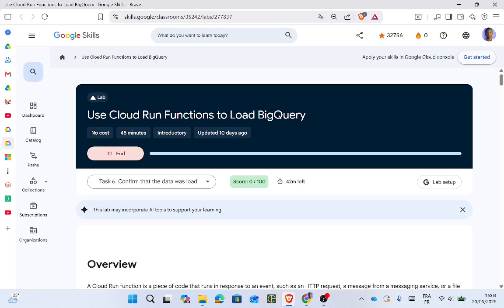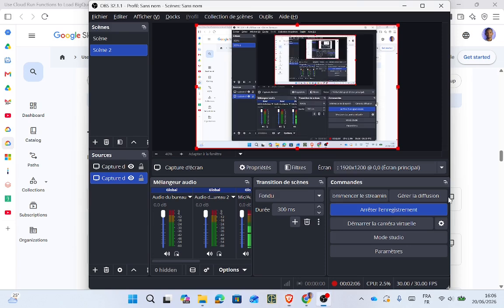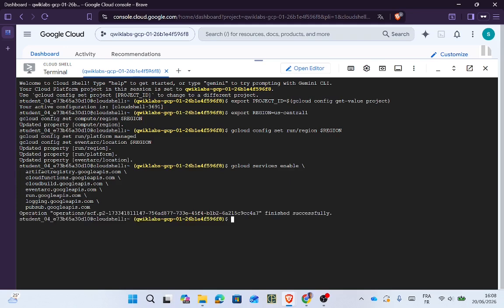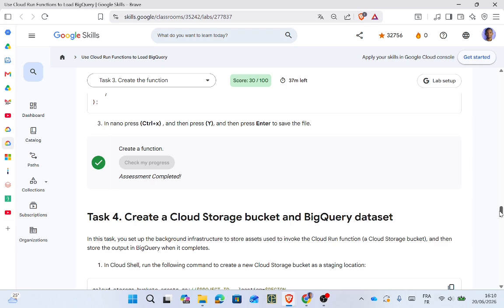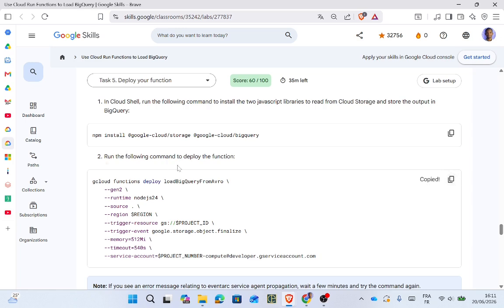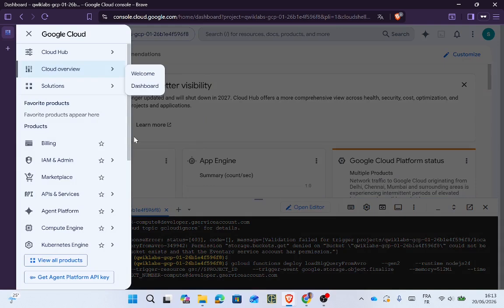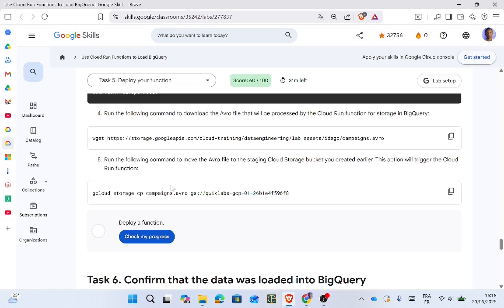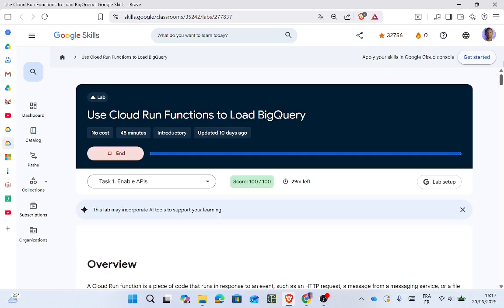Use Cloud Run Functions to Load BigQuery | Google Cloud Functions Lab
Dans cette vidéo, je réalise le lab officiel Google Cloud "Use Cloud Run Functions to Load BigQuery" et vous montre comment créer une fonction serverless capable de charger automatiquement des données dans BigQuery.

🔹 Ce que vous allez apprendre :

✅ Créer une Cloud Run Function

✅ Déployer et tester une fonction serverless

✅ Charger des données dans BigQuery

✅ Consulter les données chargées dans BigQuery

✅ Analyser les logs de la fonction Cloud Run

✅ Comprendre les architectures Data Engineering serverless sur Google Cloud

🔹 Technologies utilisées :
Google Cloud Run Functions
BigQuery
Cloud Logging
IAM
Serverless Computing
Data Engineering

🎯 Objectifs du Lab

Create a Cloud Run function
Deploy and test the Cloud Run function
View data in BigQuery
Analyze Cloud Run function logs

🚀 Cas d'usage réels
Ingestion de données automatisée
ETL serverless
Traitement d'événements en temps réel
Intégration applicative avec BigQuery
Pipelines Data Engineering cloud natifs
Data Lake et Data Warehouse modernes

🔗 Ressources utiles
Google Cloud Skills Boost
Documentation Cloud Run Functions
Documentation BigQuery
Documentation Cloud Logging
Documentation IAM